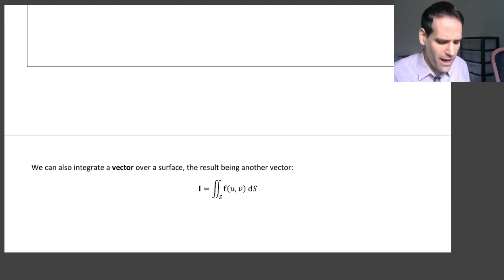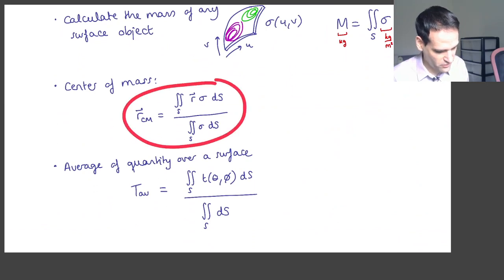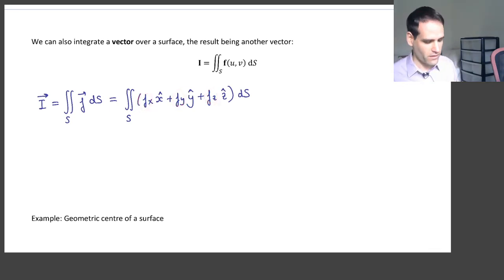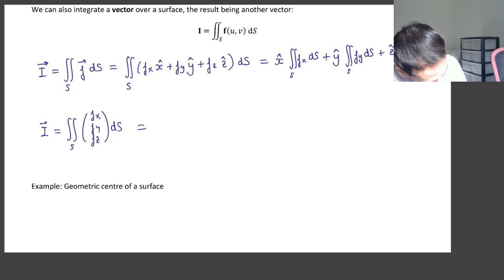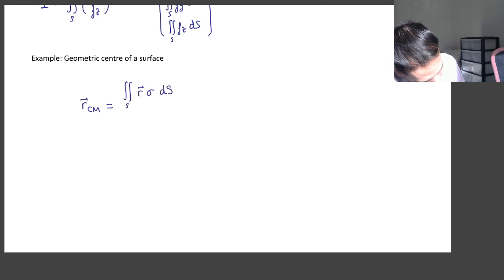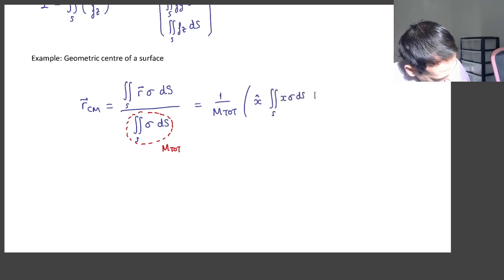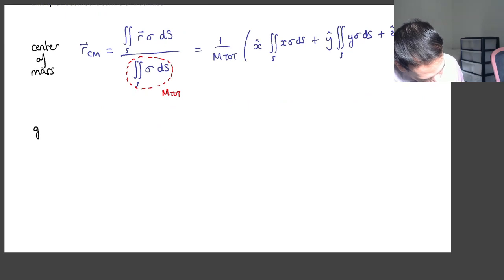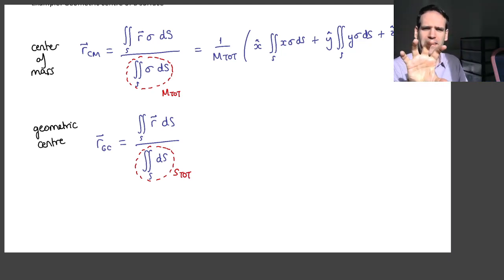4.2 Surface Integrals - #16 Surface Integral of a Vector Function